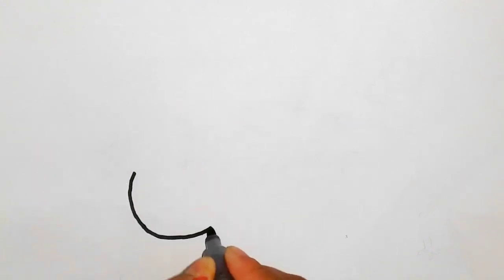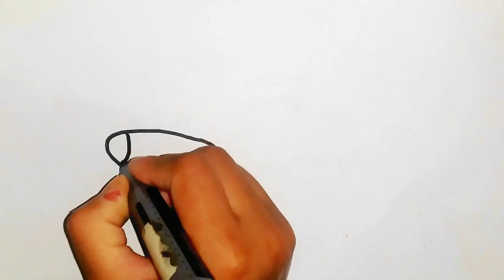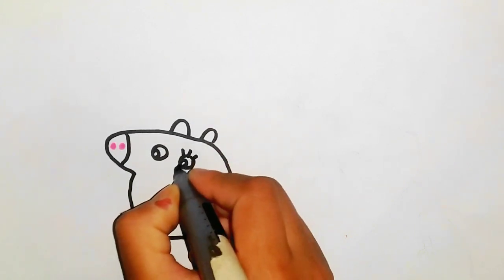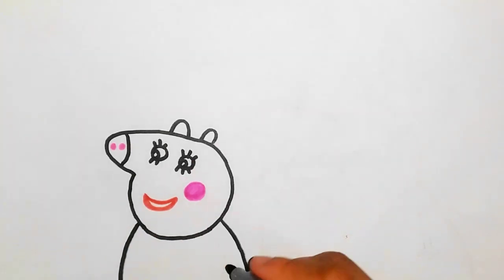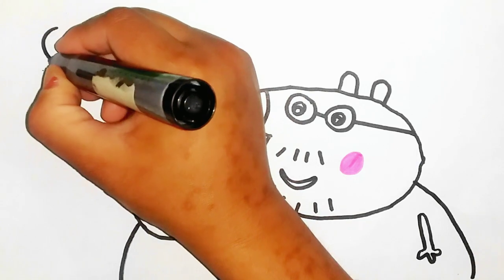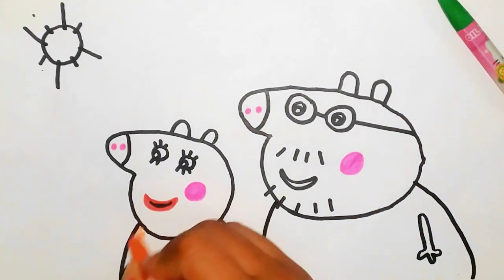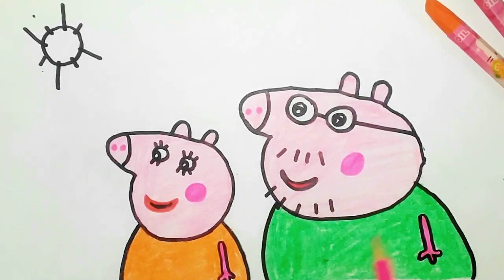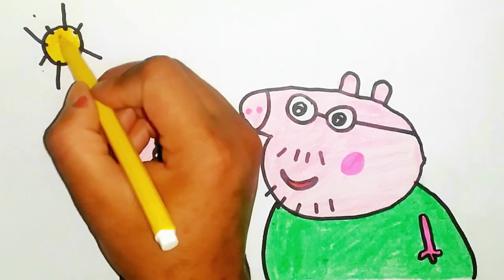A Peppa Pig and Mami pig Drawing, Painting, Coloring for Kids and Toddlers|Cartoon Drawing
A Peppa Pig and Memi pig  Drawing, Painting, Coloring for Kids and Toddlers with different using colors. How to Draw  The Peppa Pig and Memi pig Together Easy Step By Step

Welcome, young artists, to my drawing lesson! Today our lesson is dedicated to A Peppa Pig and memi pig! With my simple step-by-step guide, you will learn how to draw The Peppa Pig.